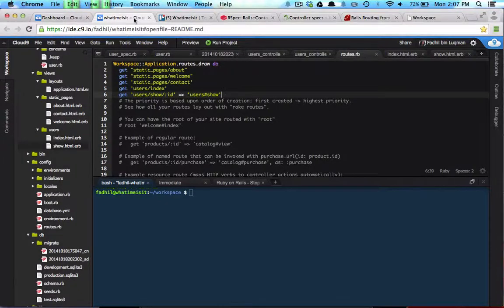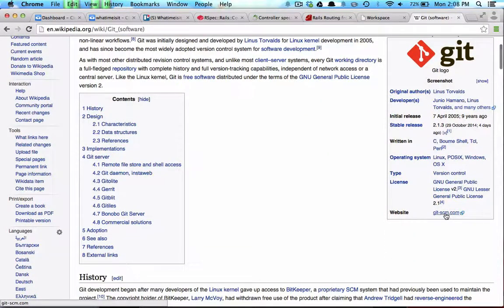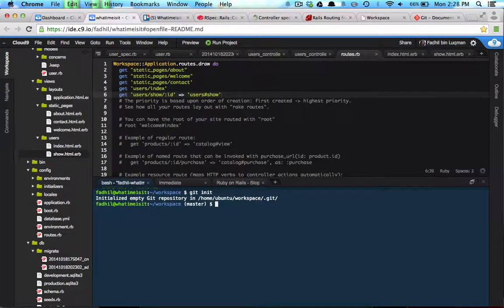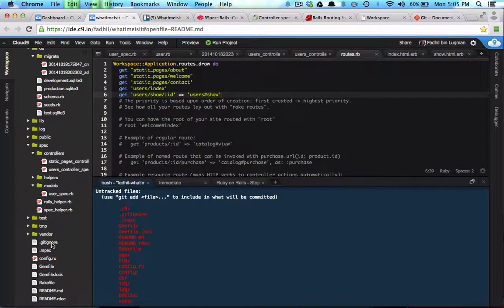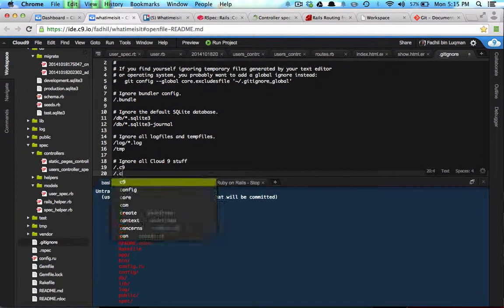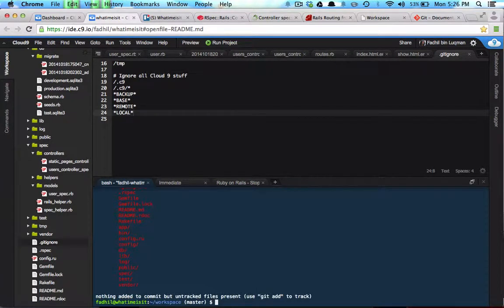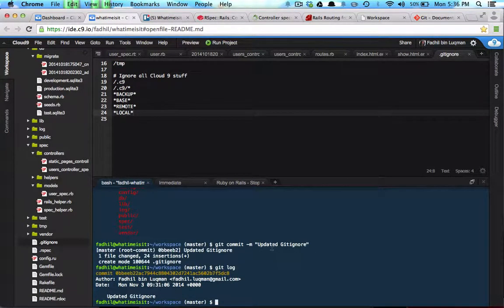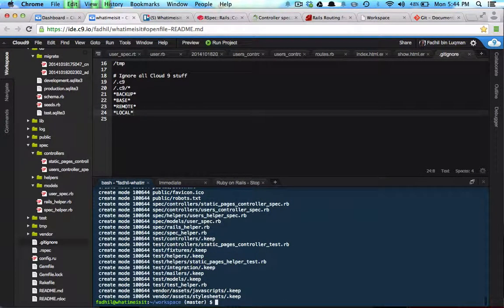Git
Adding our code to a git repository so we can has backups